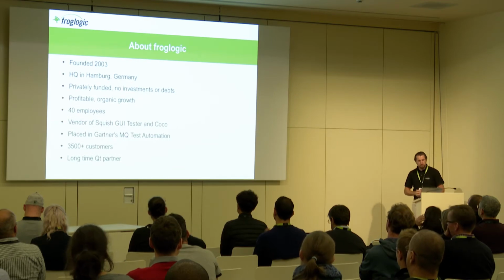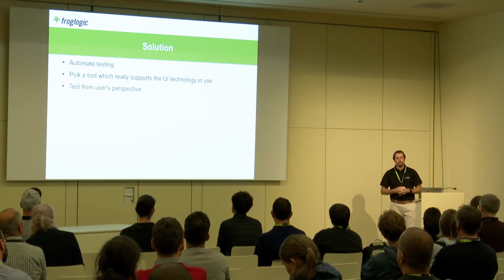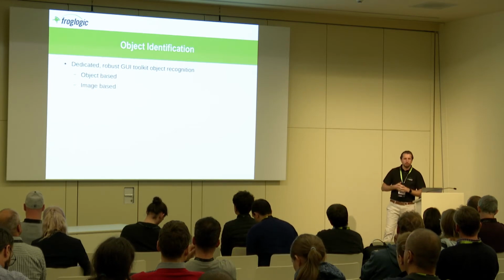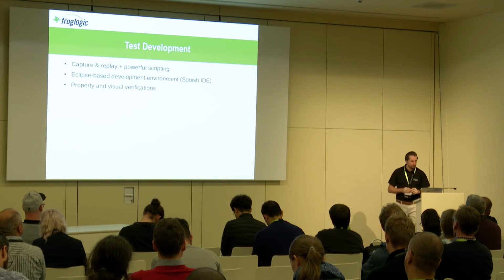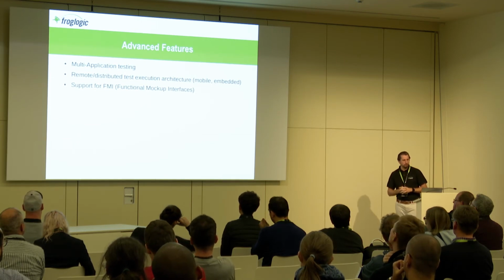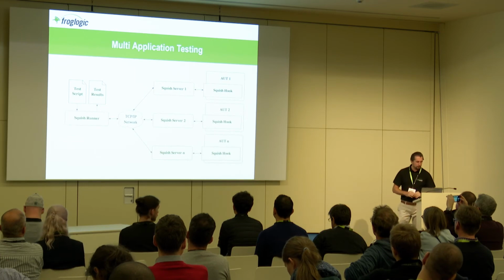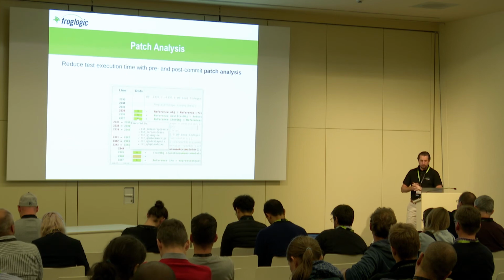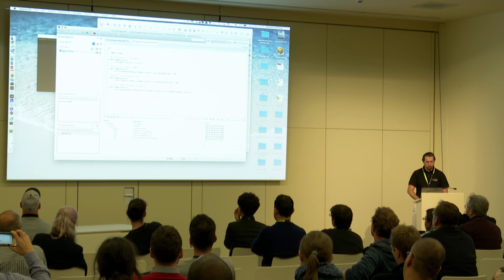How to automate Qt GUI Tests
TALK: Automating Qt GUI Tests on Desktop, Web, Mobile and Embedded
SPEAKER: Reginald Stadlbauer
COMPANY: froglogic
TRACK: Tooling & Testing

TALK DESCRIPTION:
The complexity of today’s user interfaces as well as continuous updates and delivery challenge software testers and engineers. While automating unit tests covers a good part of the application’s logic, testing the user interface must not be neglected. In this talk, you will learn how to tackle this task and automate the functional tests of Qt applications. We will look into the challenges ahead and cover GUI testing of Qt apps on all platforms – desktop, embedded, mobile or web – or a combination of all of that. Finally, you will also learn how to integrate automated GUI tests into continuous integration systems to leverage the full potential of automated tests and deliver high-quality software products.